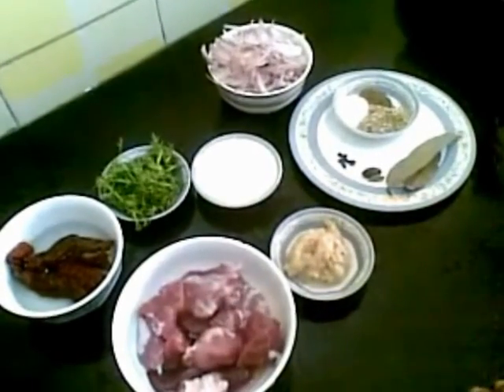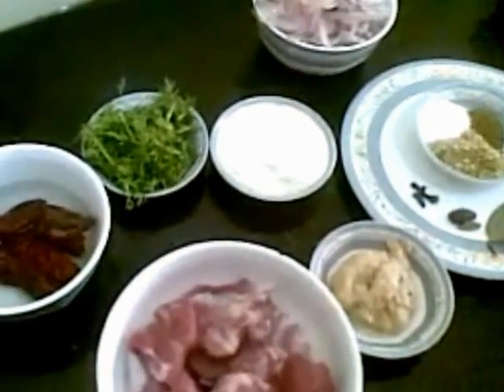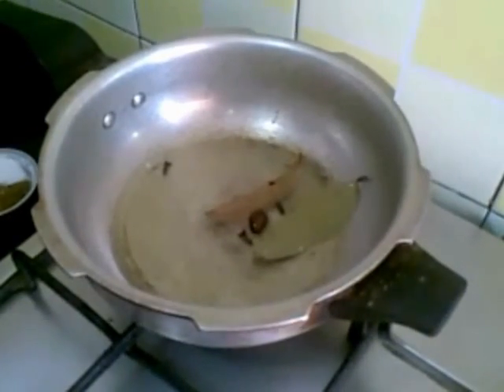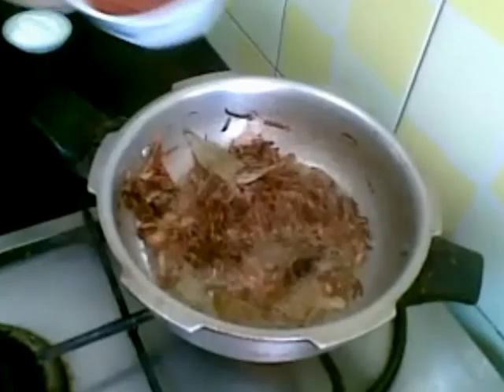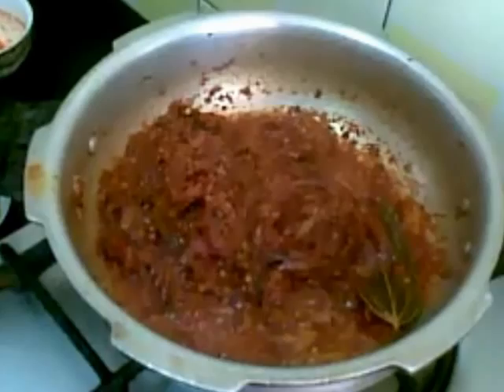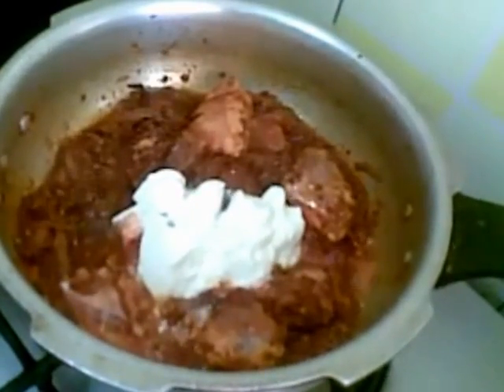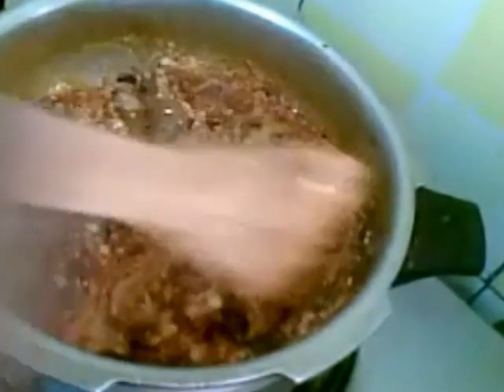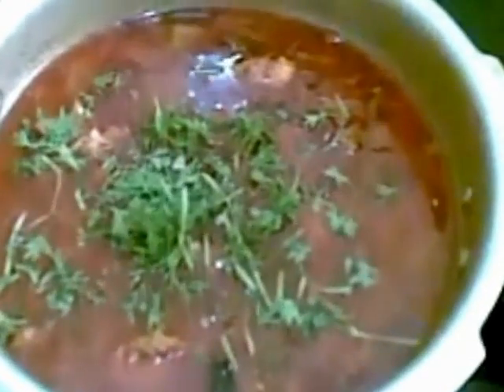Laal Maas Recipe (Rajasthani Recipe)